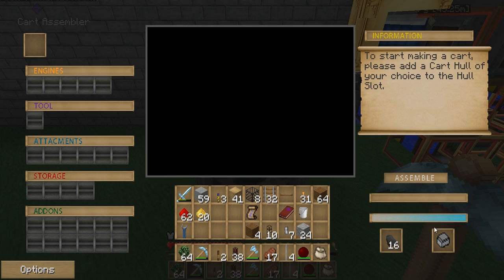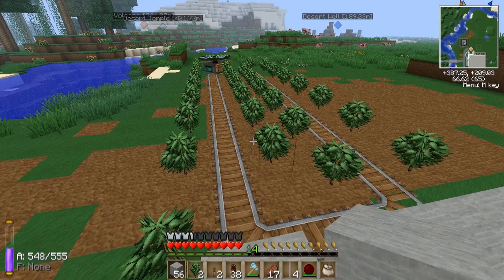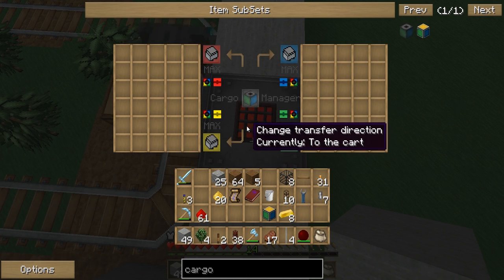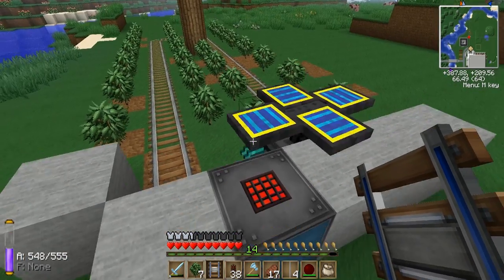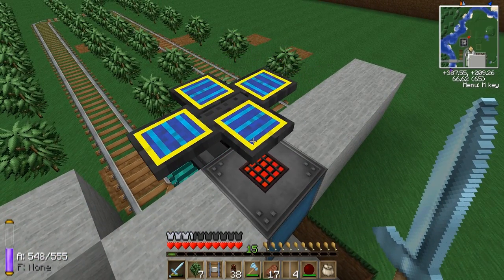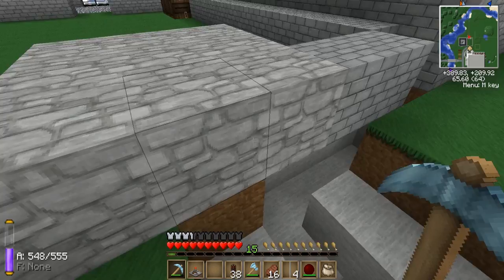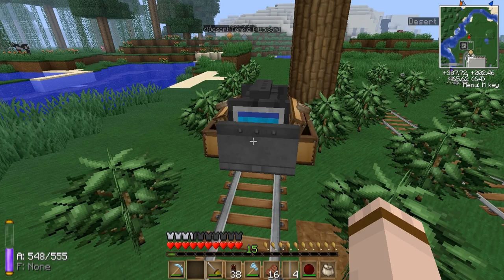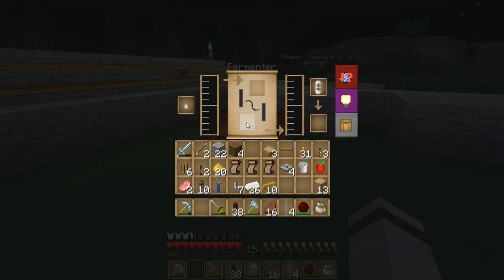Let's Play FTB Modpack w/ DarkDragoon! - Season 2 Episode 19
Logging with Steve's Carts.